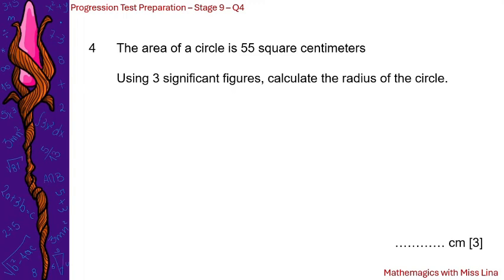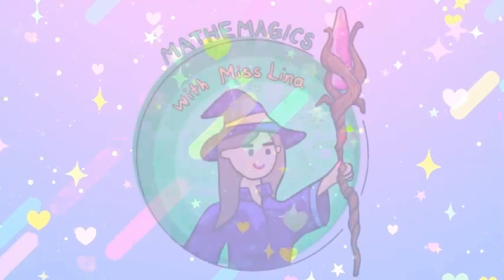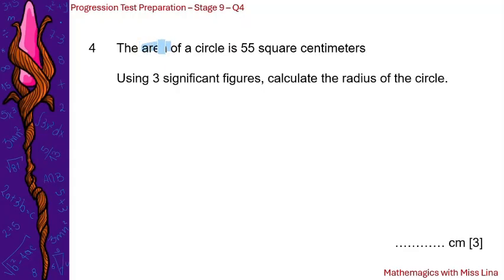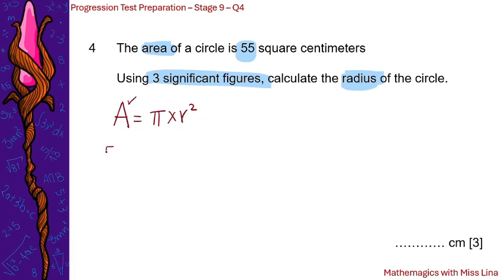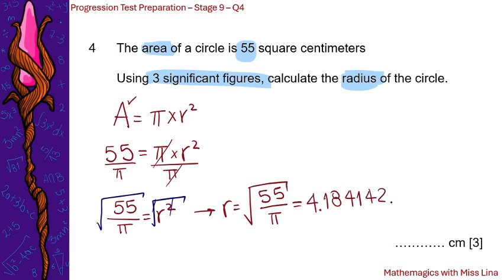Find the radius of a circle given the area | Solved Progression Test Q4 (Stage 9)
Use the formula of the area of a circle to solve for the radius! Step by step solution